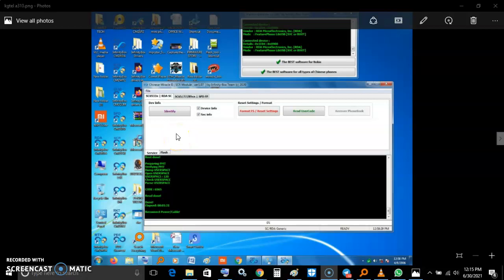Kgtel A310 Security User lock Infinity Box CM2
Requirements
1.Infinity Box CM2 Dongle
2.Computer
3.Infinity Box CM2MTK